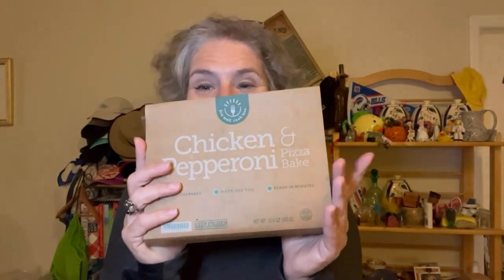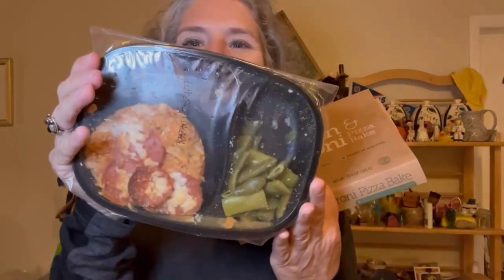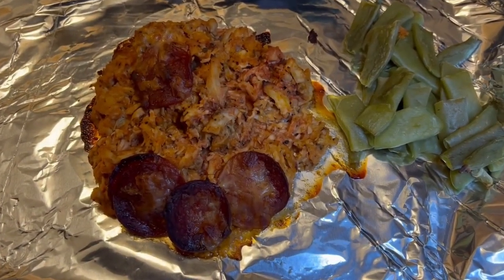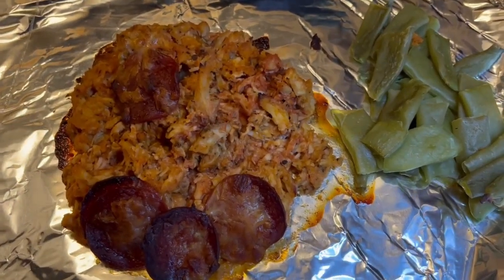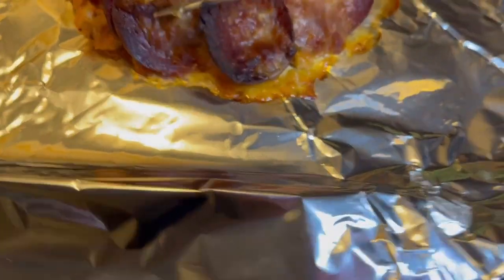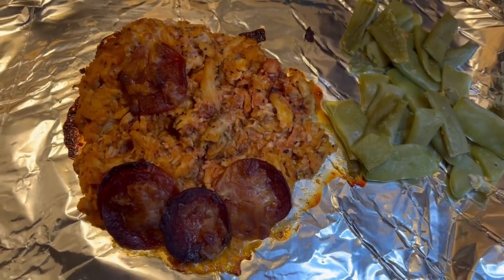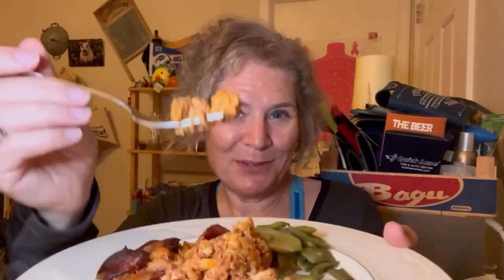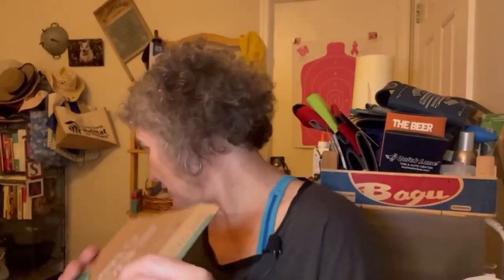Life with Type 2 Diabetes: Quick review of bistroMD’s Chicken & Pepperoni Pizza Bake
I have Type 2 Diabetes and since June 2022, I've lost more than 50 lbs. while taking Mounjaro to manage my A1C and diabetes. Part of my journey is working on being more mindful in what I eat.

bistroMD has diabetic-friendly meals designed by doctors and chef prepared. In this video, I review the Chicken & Pepperoni Pizza Bake.

The package description is “Chicken & Pepperoni Pizza Bake - Crustless personal chicken and pepperoni pizza with roasted garlic Italian-cut green beans."

This dish is 330 calories with 19g total carbohydrates, 100mg of cholesterol and 33g of protein.

For best microwave results, the package states to thaw in the refrigerator the night before heating in the microwave on high for 4 - 5 minutes.

This is the first meal I baked in the oven vs. the microwave and it took longer than anticipated.

Note: I recorded this video in January 2023.